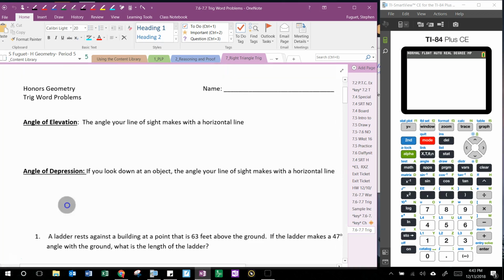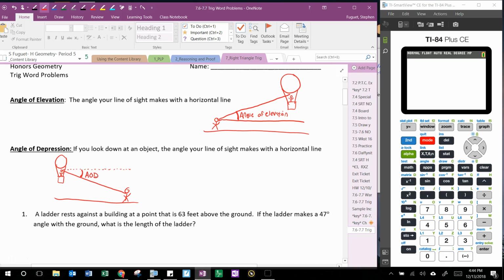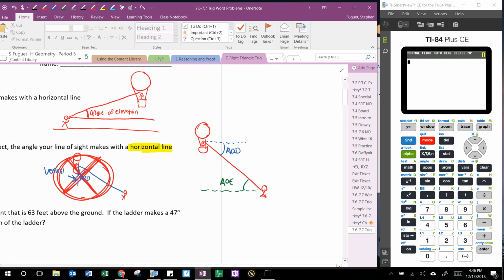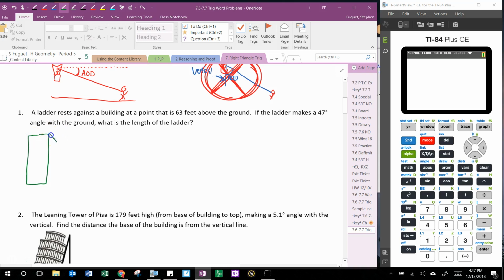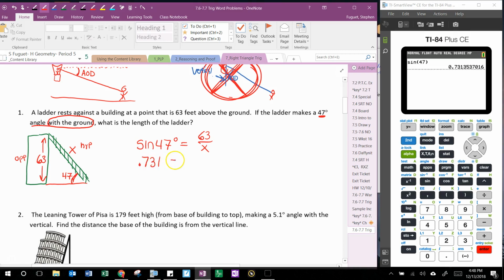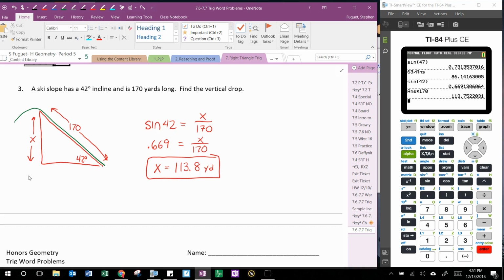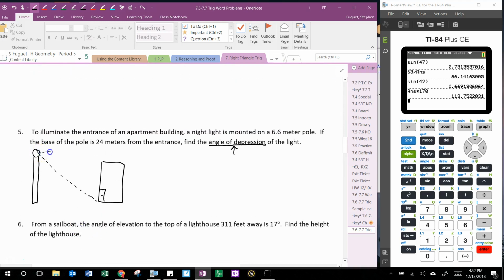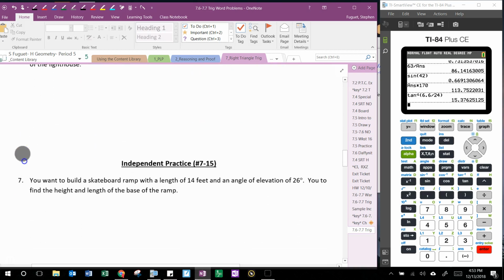Trig Word Problems: Angle of Elevation and Depression